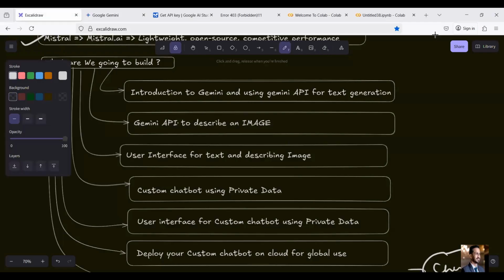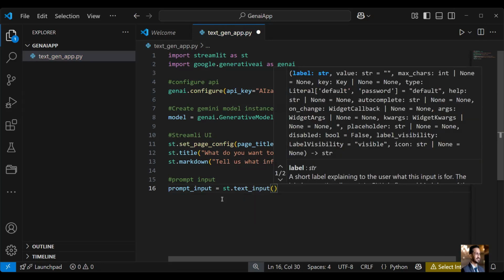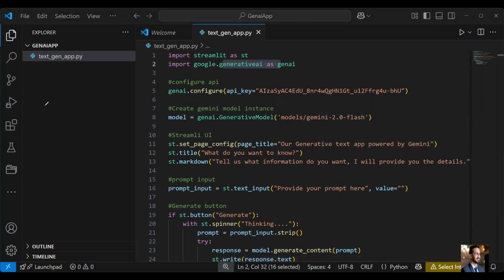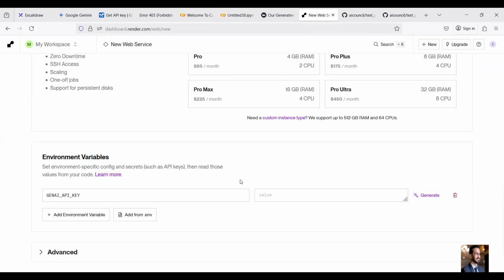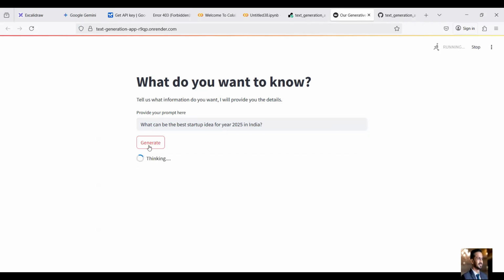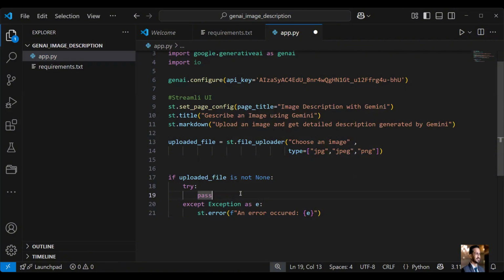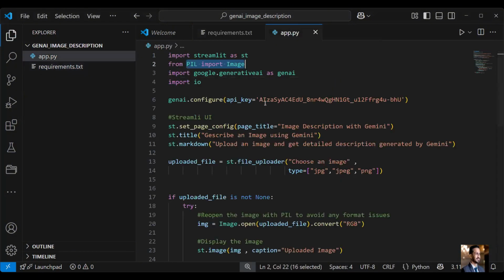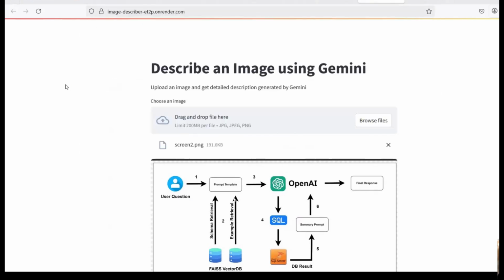2. From Code to Cloud: Gemini-Powered Streamlit Apps Deployed on Render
Ready to create real-time AI-powered apps using Google Gemini?
In this hands-on tutorial, you'll learn how to build TWO Streamlit apps that use Google's Gemini 2.0 Flash model for:

1️⃣ Text-based Q&A Generator
2️⃣ Image Description Agent

Both apps are deployed using Render Cloud – accessible from anywhere!

🧠 What You’ll Learn:

✅ How to configure Gemini API with Python
✅ Building powerful AI UI with Streamlit
✅ Accepting user input (text + image)
✅ Using multimodal input (text + image) with Gemini
✅ Handling image uploads and converting them to byte format
✅ Error handling and clean UI design
✅ Deploying your app to Render Cloud (fully hosted!)

🎯 Perfect For:

    Beginners exploring Google Gemini

    AI developers building real-time AI tools

    Students & educators using GenAI in classrooms

    Creators & startups deploying AI features fast

🔗 Live Demo (Add link after deployment)

📌 Don’t forget to:
For more real-world AI builds, live tutorials, and project-based learning!